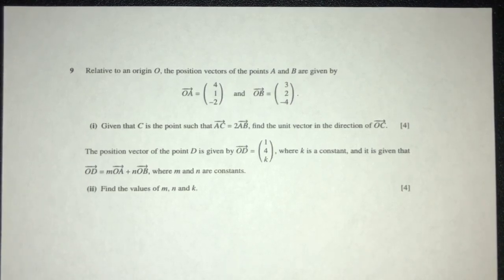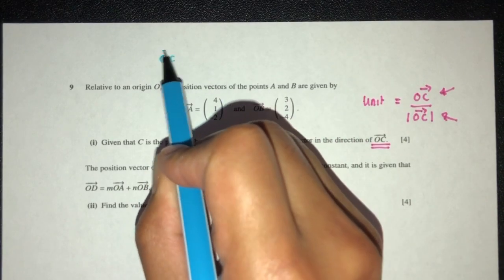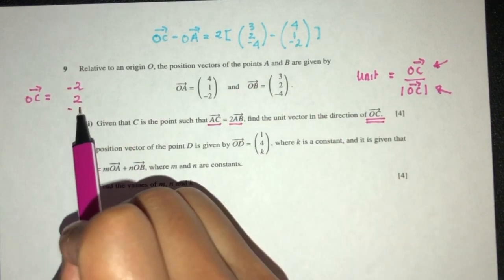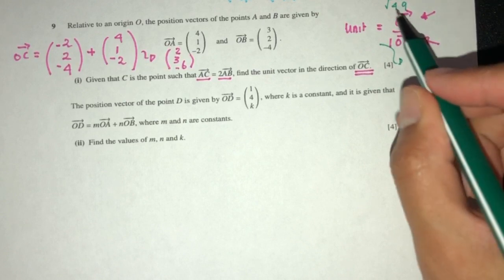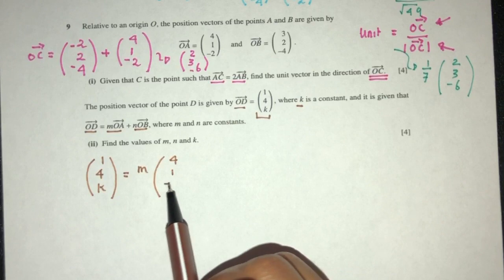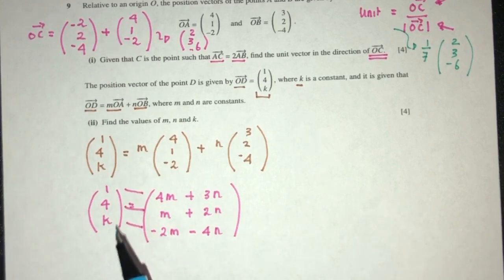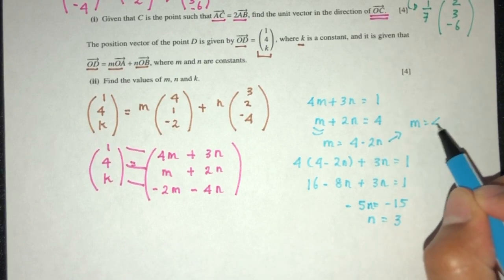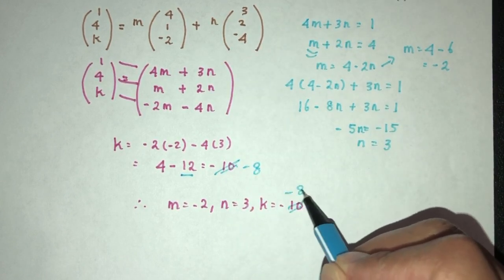A Level P1: #11. Vectors